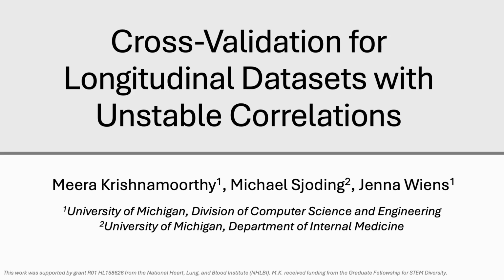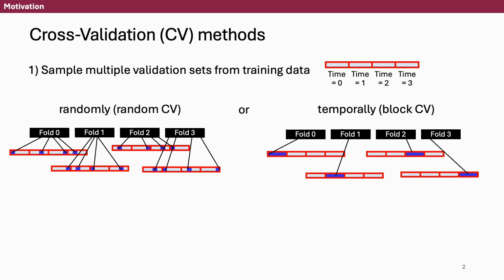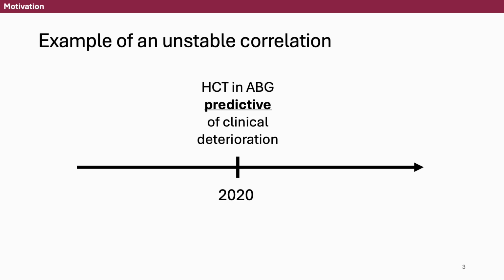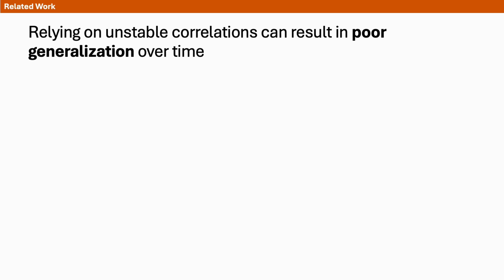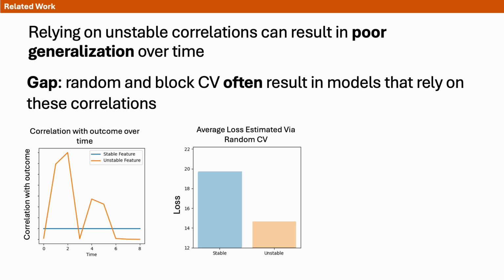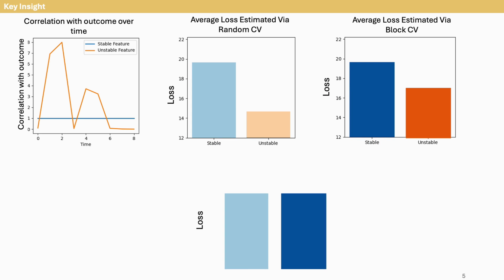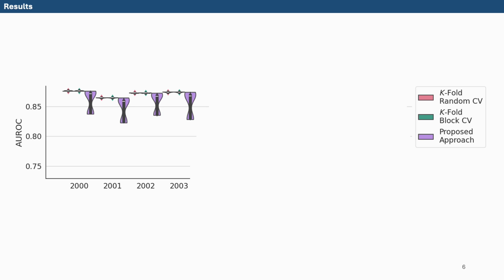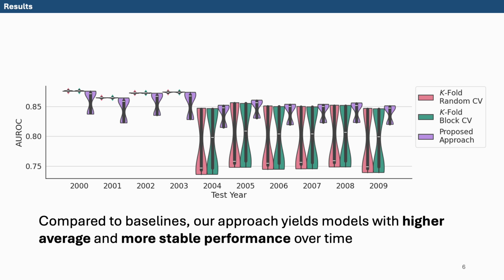KDD 2025 - Cross-Validation for Longitudinal Datasets with Unstable Correlations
Meera Krishnamoorthy:Computer Science and Engineering, University of Michigan - Ann Arbor;Michael Sjoding:Internal Medicine, University of Michigan - Ann Arbor;Jenna Wiens:Computer Science and Engineering, University of Michigan Ann Arbor